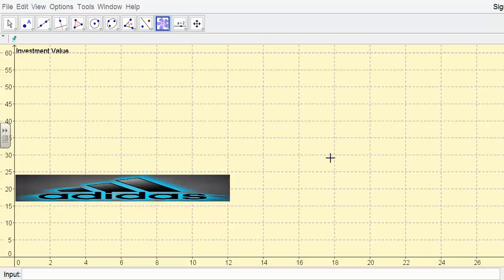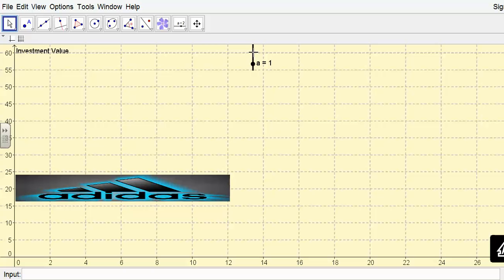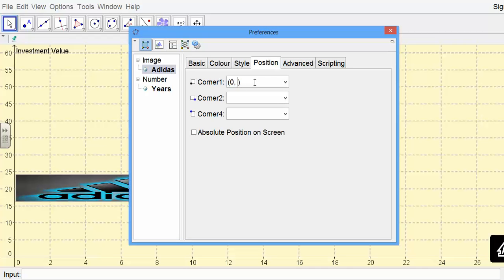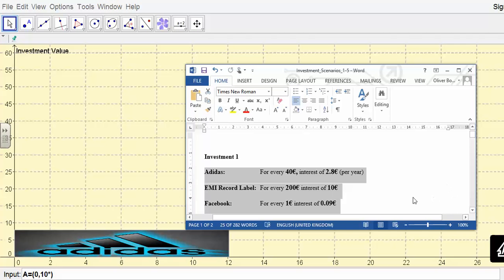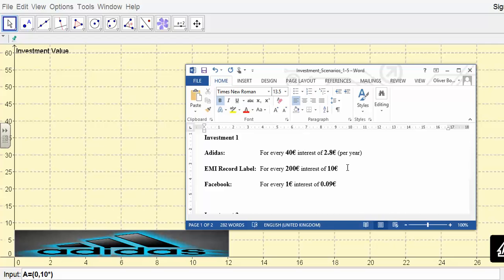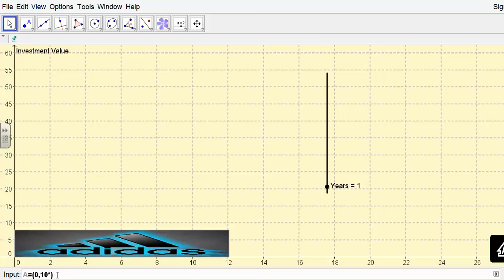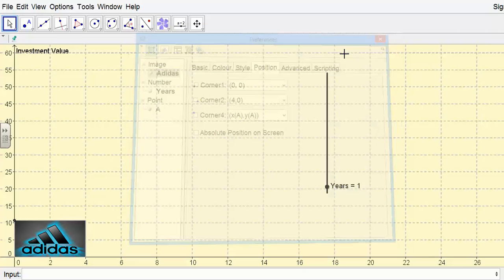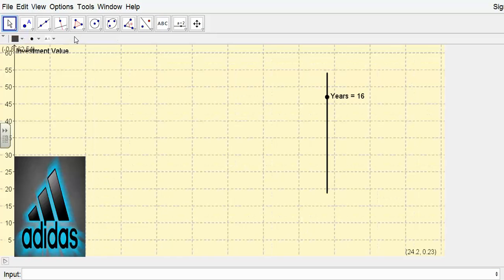Growing an Image in Geogebra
Attach an image to a slider